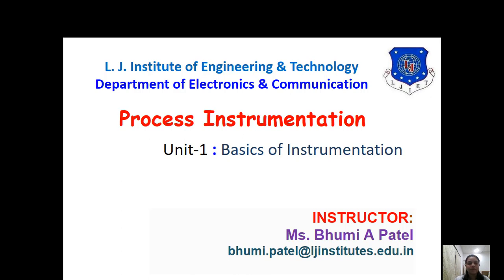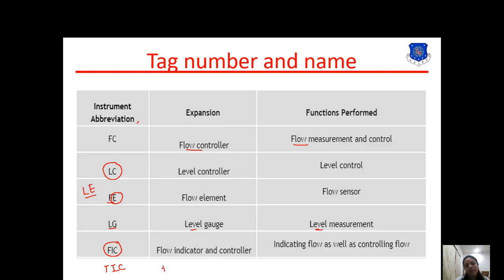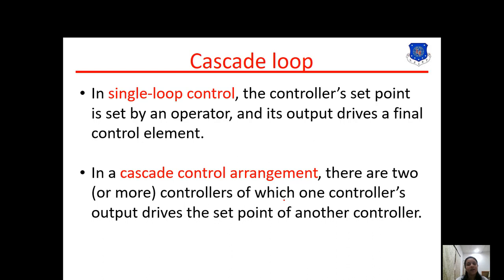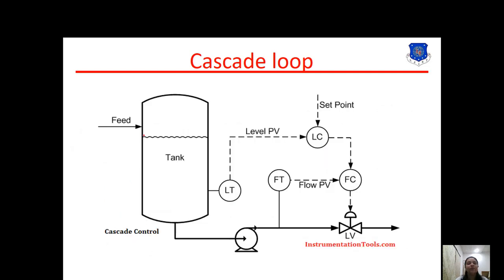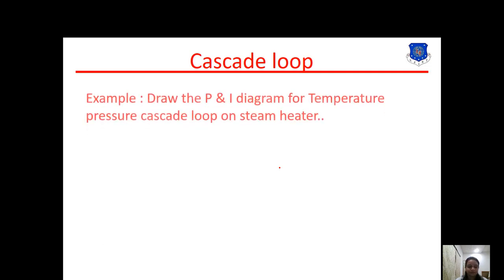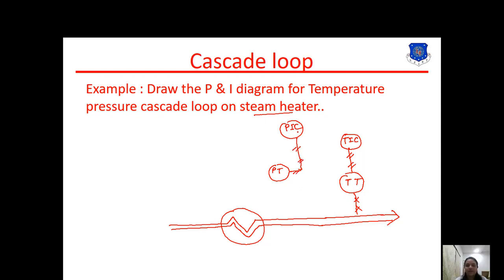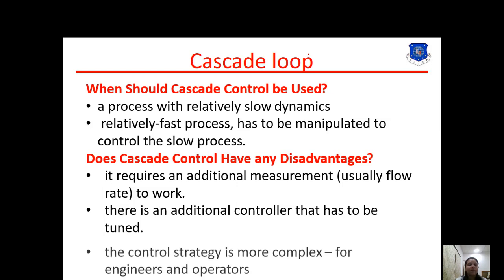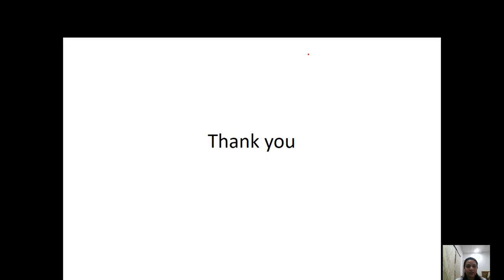SESSION 01_PROCESS INSTRUMENTATION_SEM 5 IC_1 JULY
WHAT is P&I diagram?
Full form of P&Id.
Application of P&ID.
What is cascade loop?
Draw symbol of niddle valve.
Draw symbol of ball valve.
Draw symbol of pneumatic line.